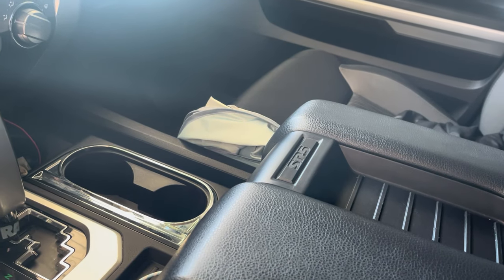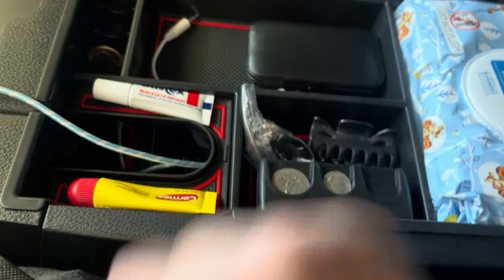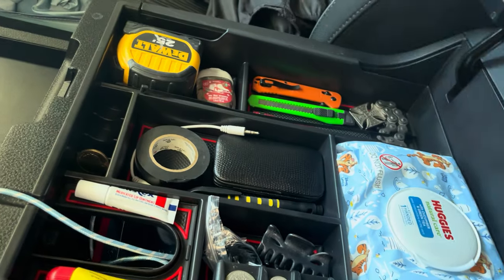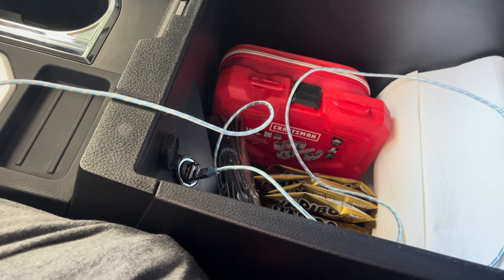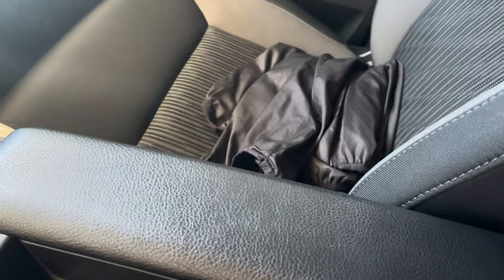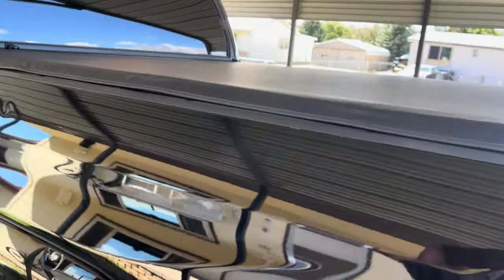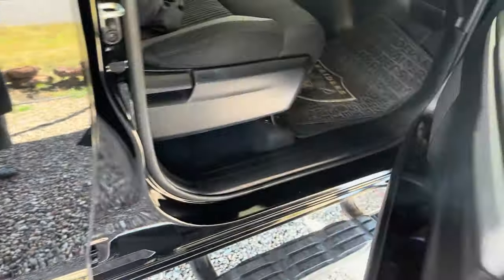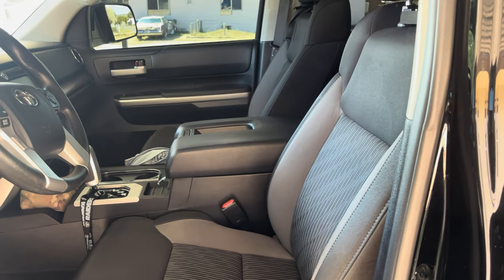EDC (Family Truck Edition)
In this video I show you what I carry in my truck for everyday life and road trips. This will work if you travel alone or with others.